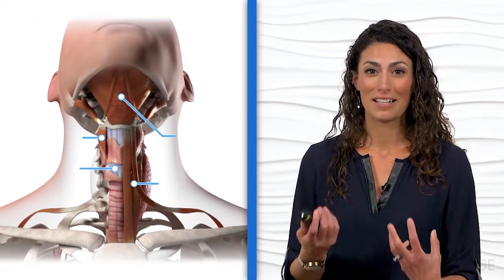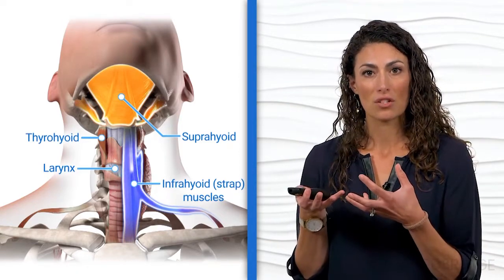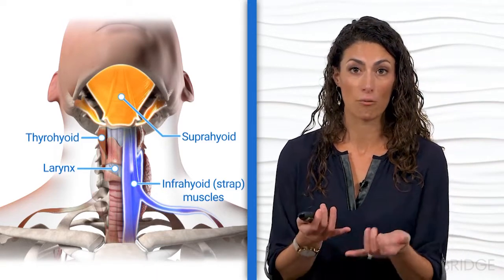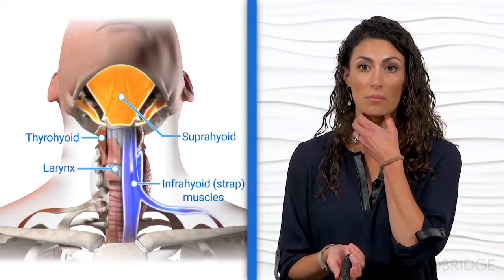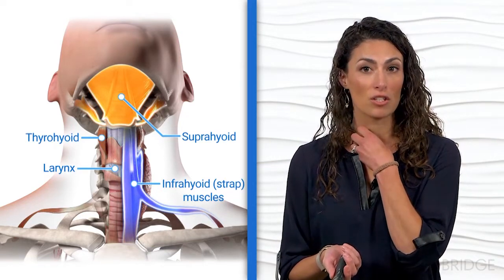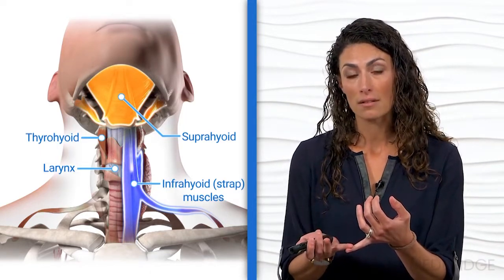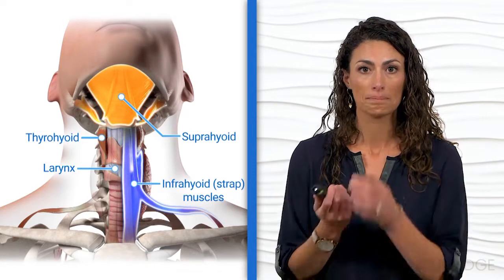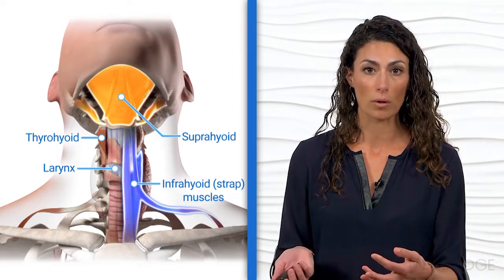Perilaryngeal Palpation - Sarah Schneider | MedBridge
Read related article: "Singing Voice Evaluation & Rehabilitation: Top 5 Tips for SLPs"